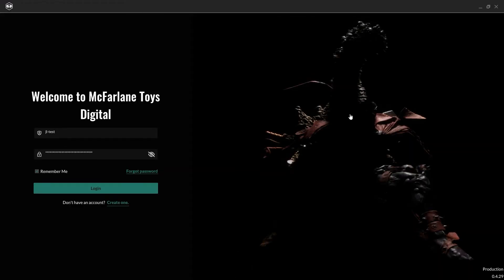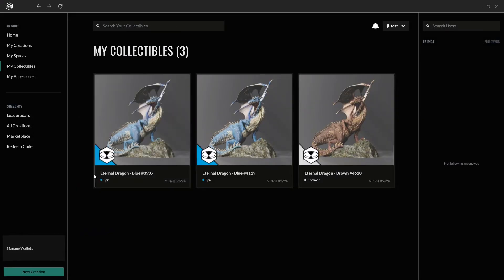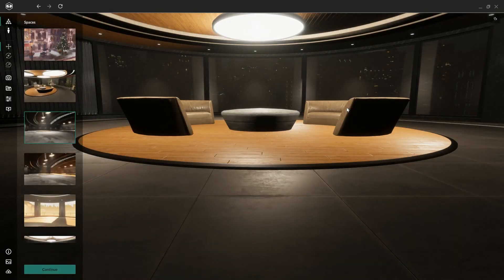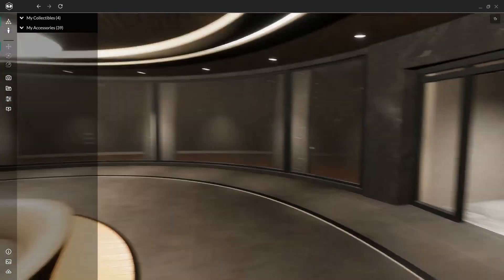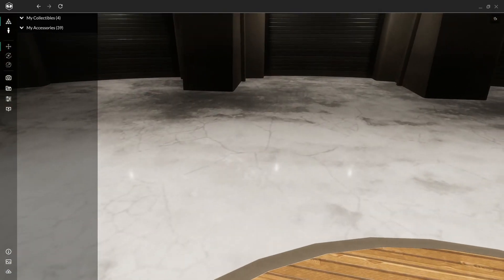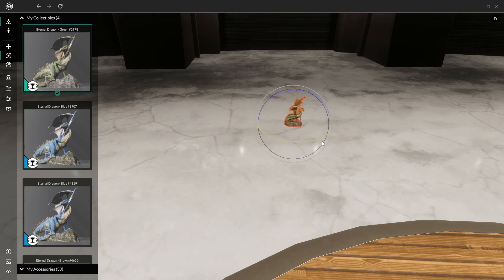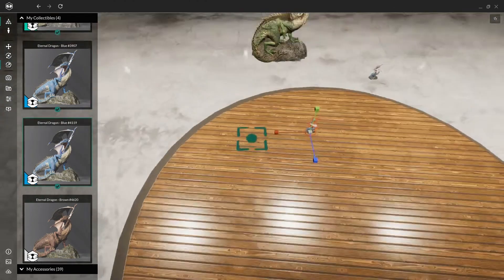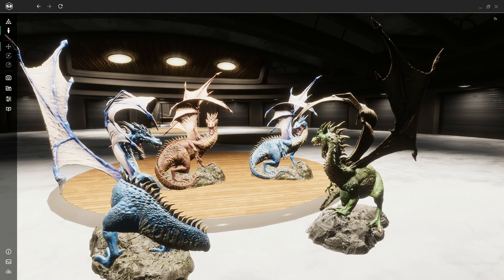Redeeming a Collectible in the MTD Viewer App!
Join us in a quick walkthrough of the basics of our Viewer App!
- Redeem a Digital Collectible
- Explore the Viewer App
- Learn how to place a collectible and create a scene!